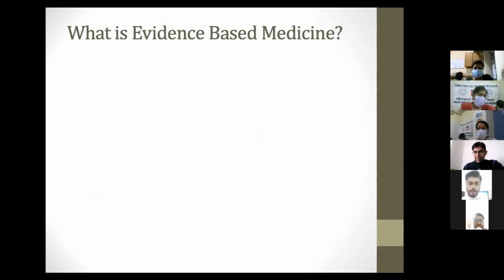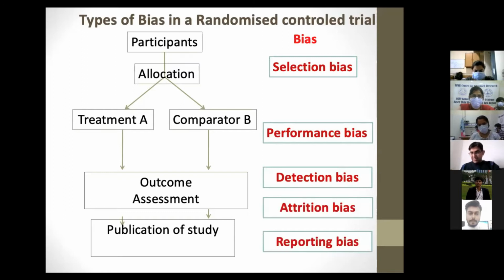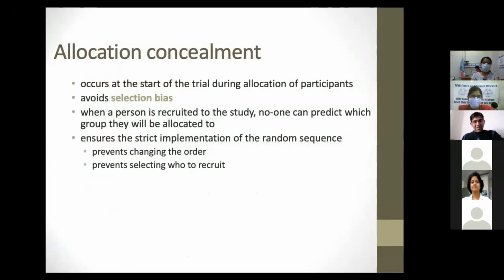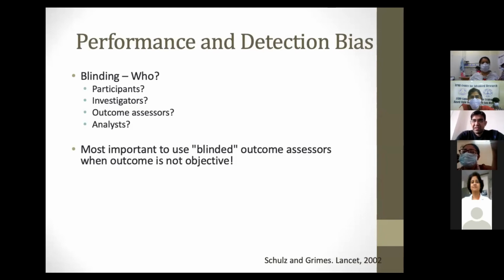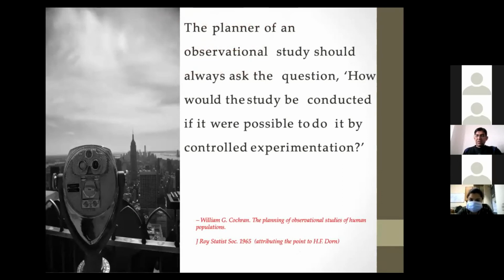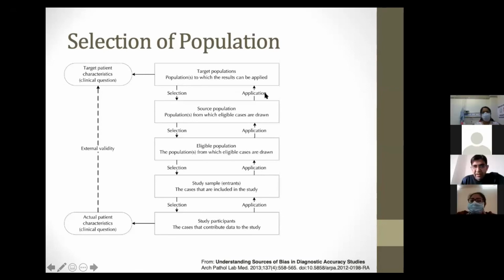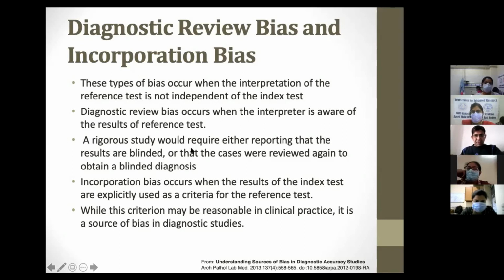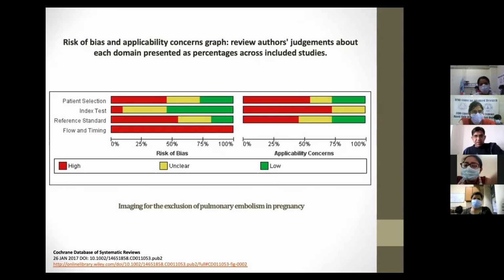Sources of Bias in various study designs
Dr  Nishant Jaiswal